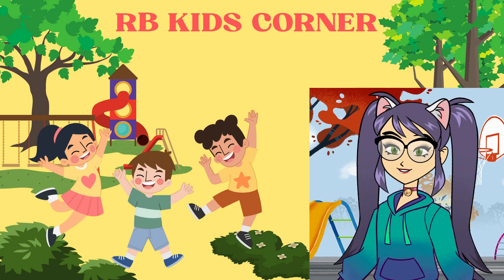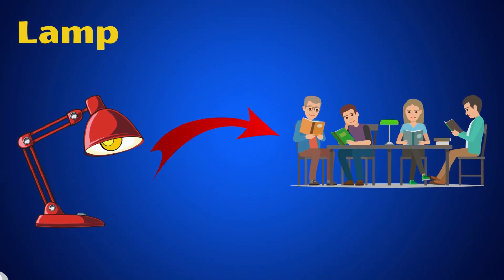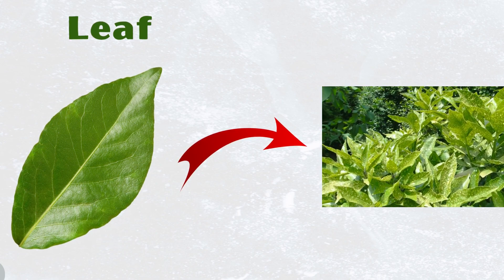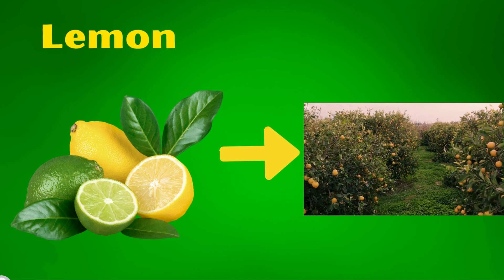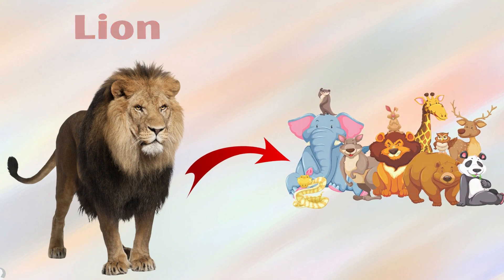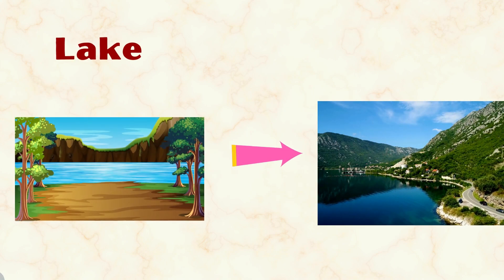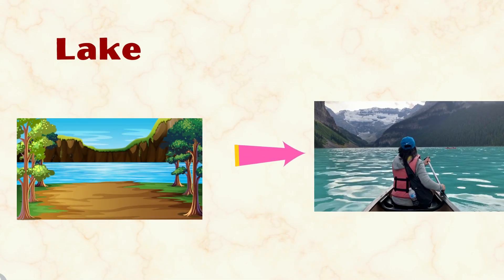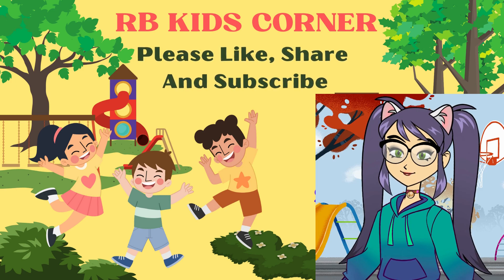Letter L !!!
Welcome to RB KIDS CORNER.
 This channel is about education, moral stories, quizzes, learning.
 alphabets, increasing General Knowledge for Cognitive development.
Our idea is to help kids to learn with fun. This is the ideal platform for the kids to acquire knowledge, boost cognitive skills, inculcate family values, overall helping kids to grow in a healthy way.

If you enjoyed this video, you may also like more videos.